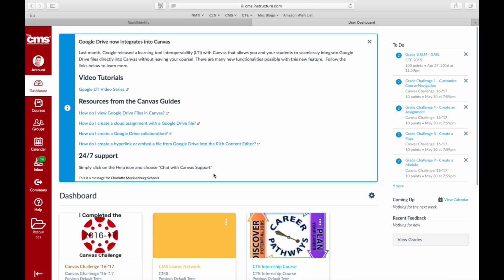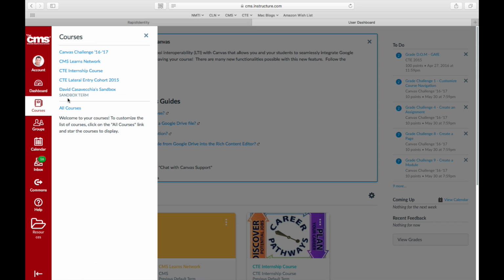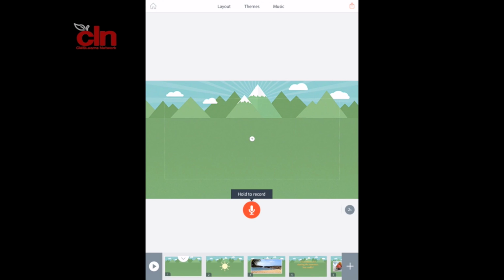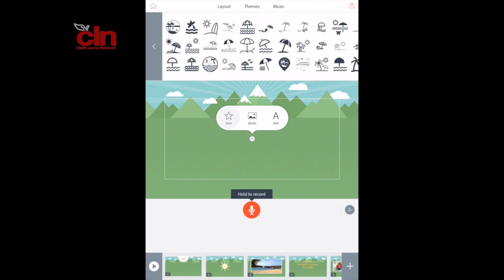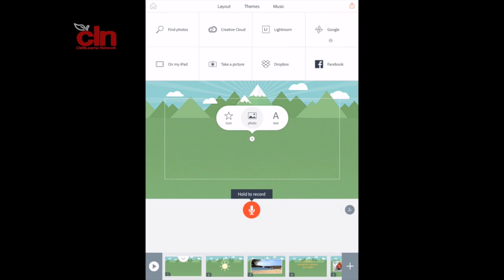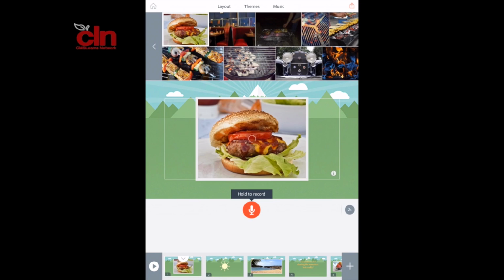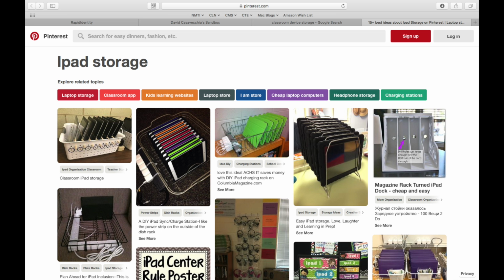IT Weekly Summer Prep